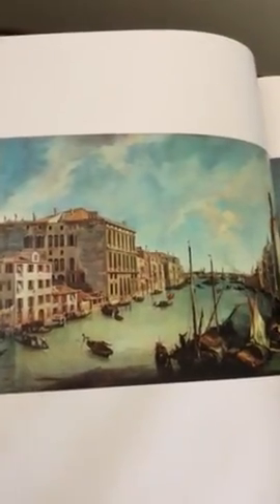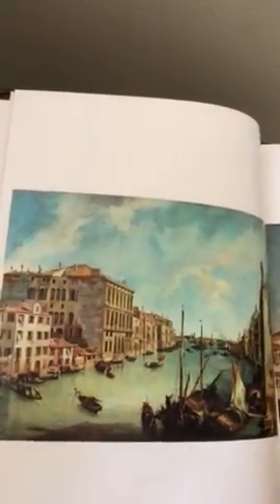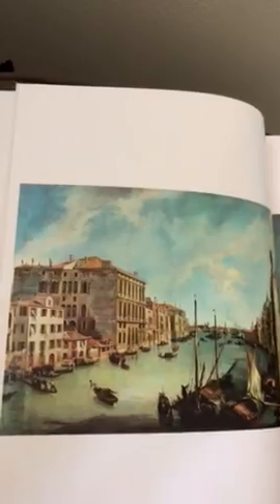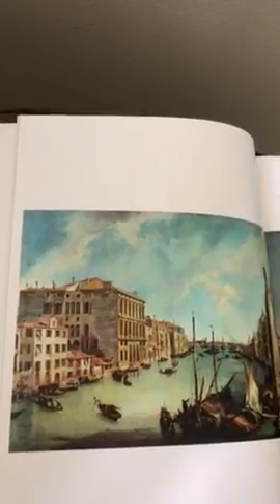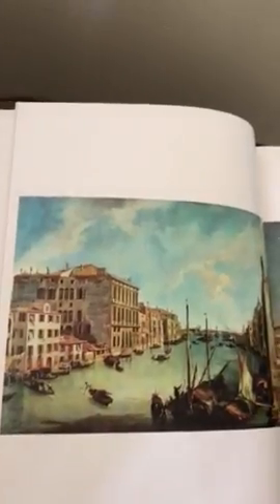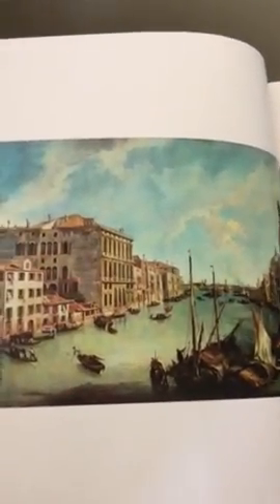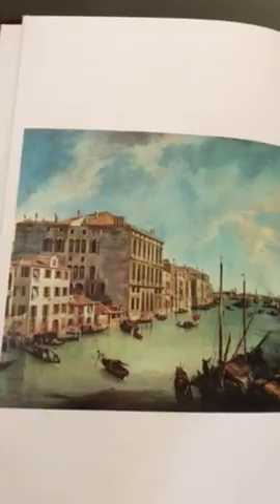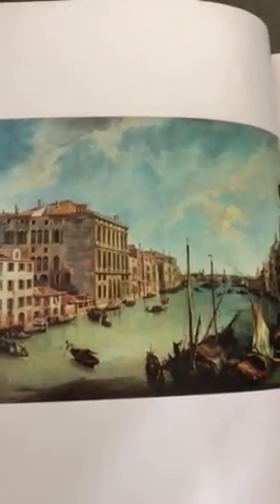Description of a painting (Canaletto)